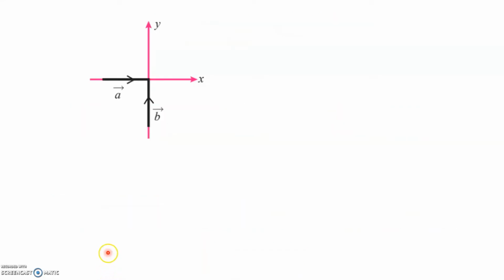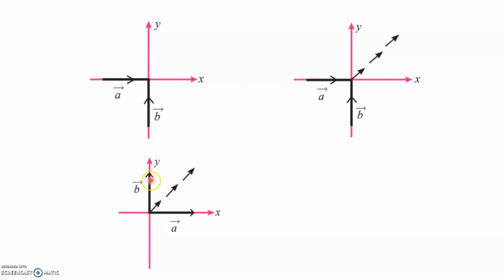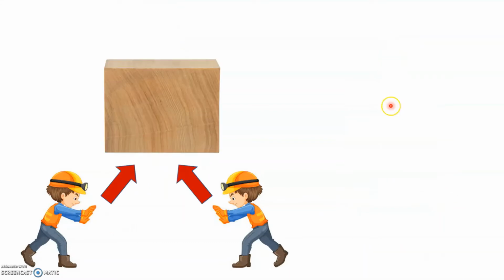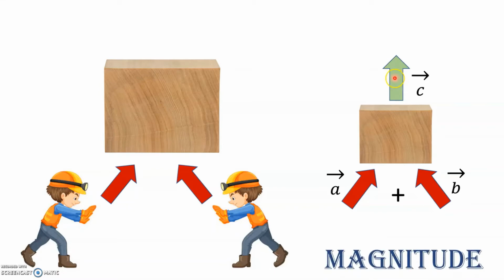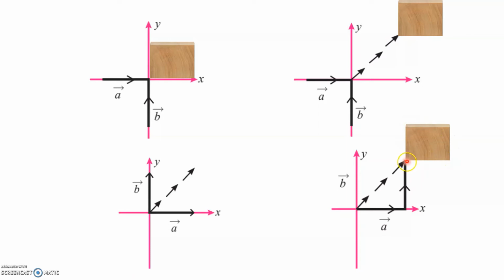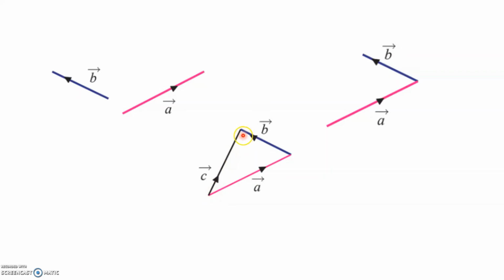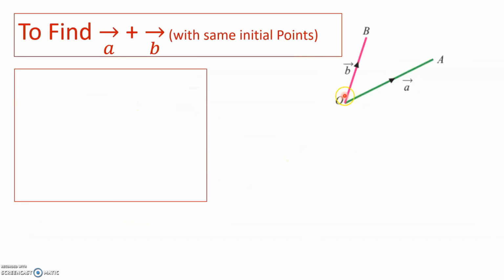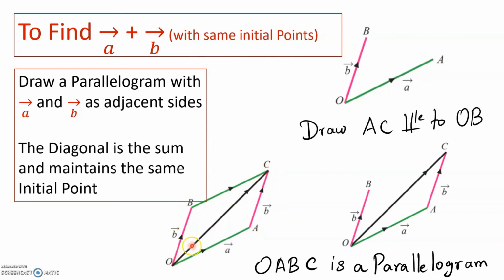Vector Addition - Triangle and Parallelogram Law